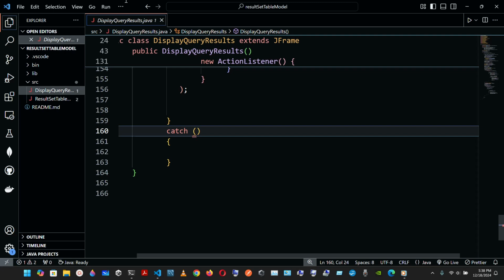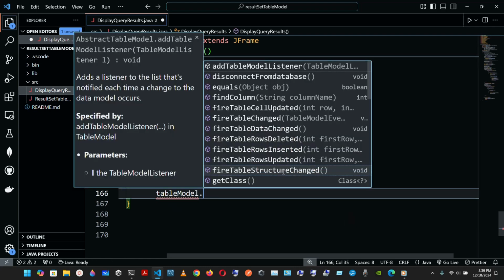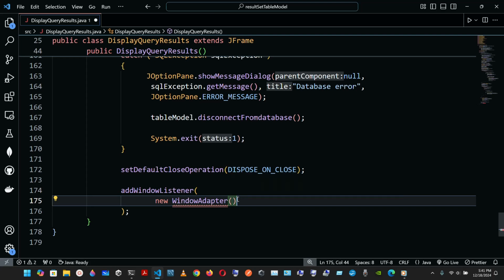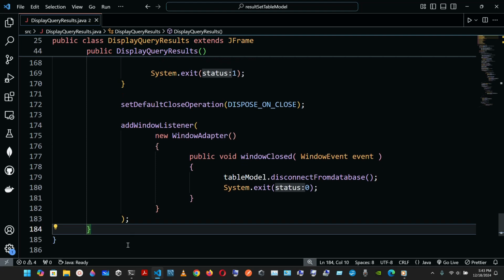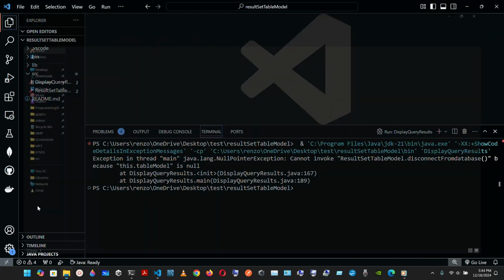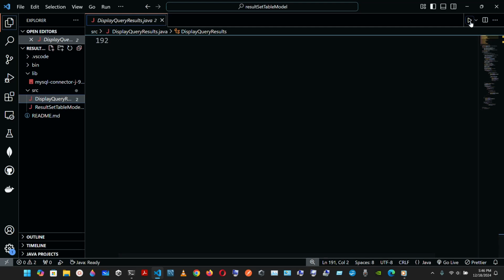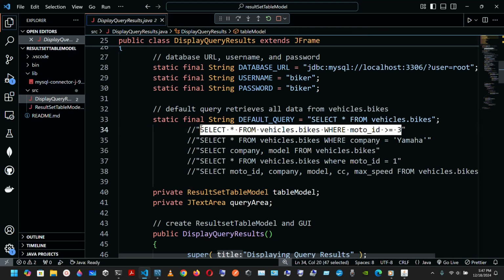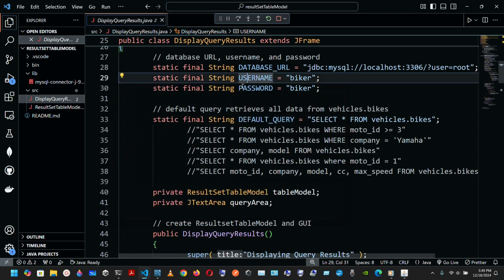Java GUI interacts with ResultSetTableModel via a JTable object III - JDBC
Using a TableModel object to provide the ResultSet data to the JTable Part II

Connecting to and Querying the vehicles.bikes Database Using JDBC - Java

Creating the Vehicles Database and the Bikes Table using SQL queries and JDBC - Java